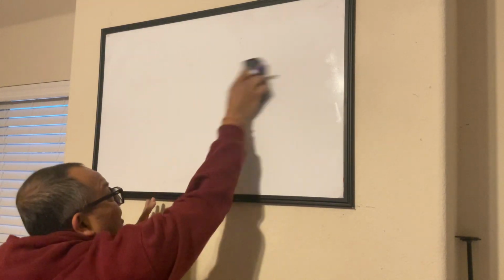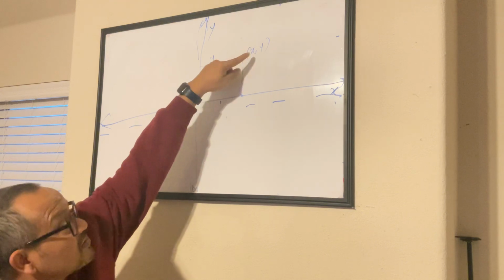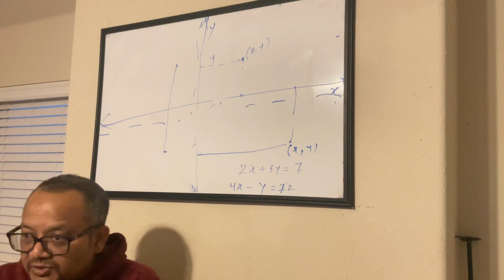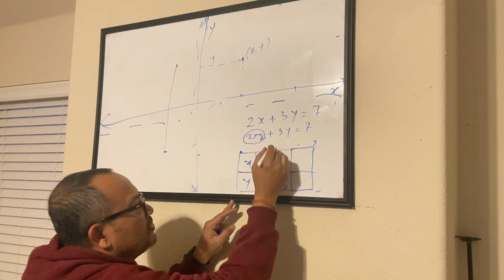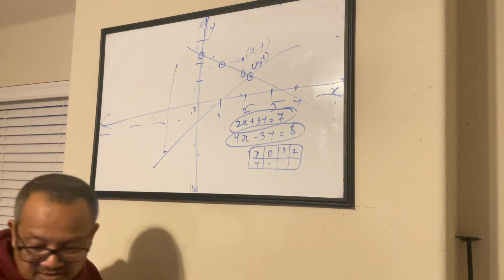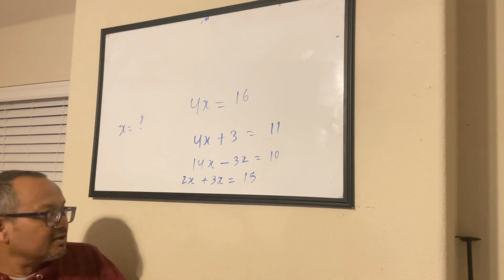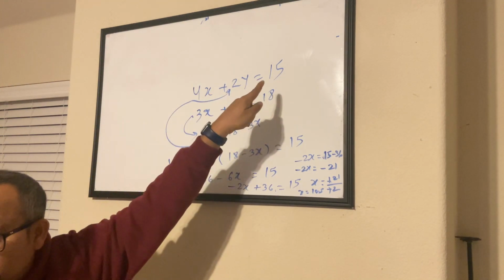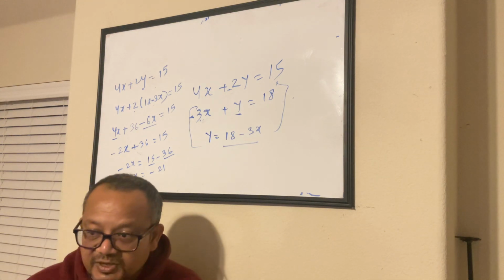Math Level2 || Solving linear equations || Substitution method